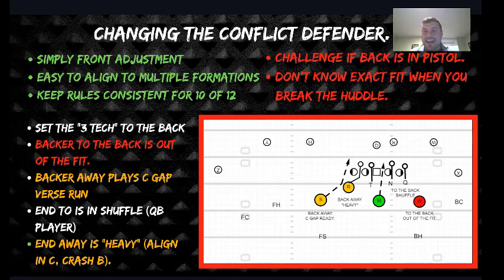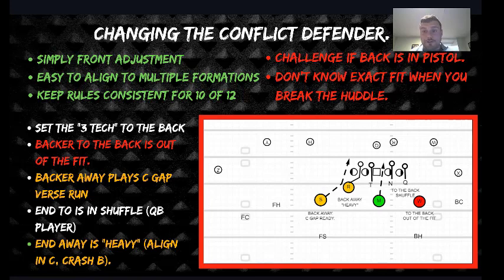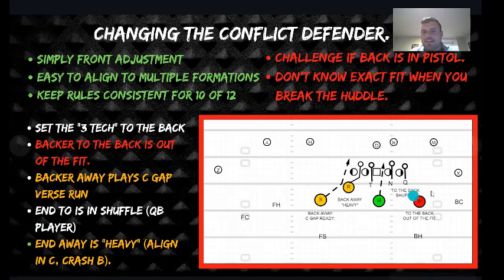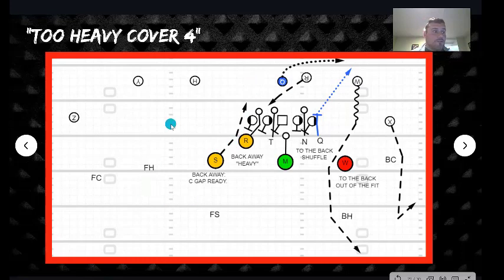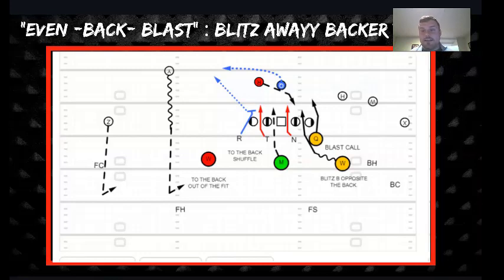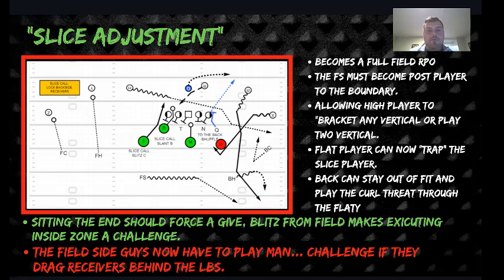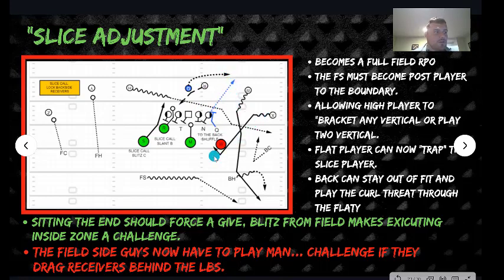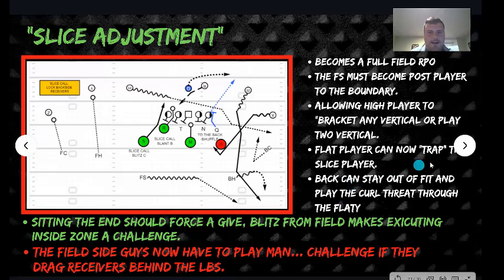Defending RPO's with Zone Coverages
In this segment we talk about changing the conflict defender, and play zone coverages while defending RPO concepts. We break down how you can use different fronts, and zone coverages to confuse quarterbacks and challenge offensive coordinators to find the conflict defender.